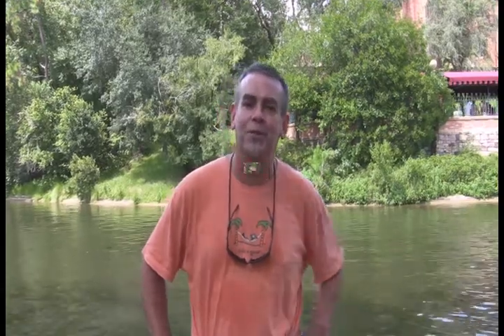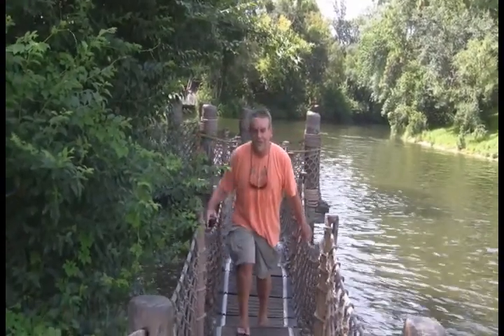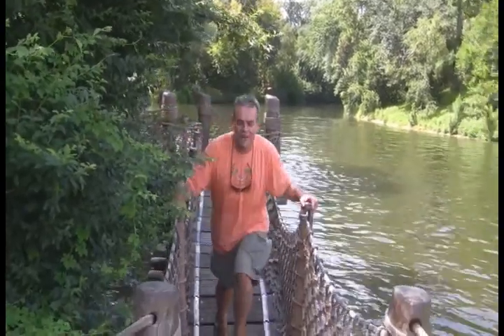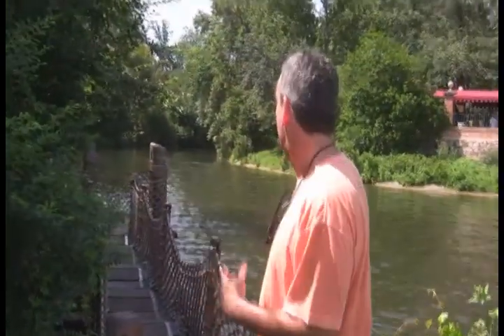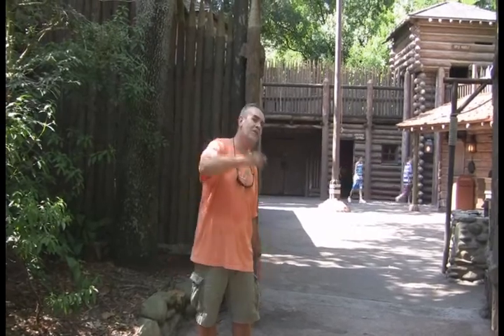Tom Sawyer Island at the Magic Kingdom - Episode 32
- This week we explore Tom Sawyer Island in the Magic Kingdom at the Walt Disney World Resort in Florida on Travel with Rick with Rick Howard